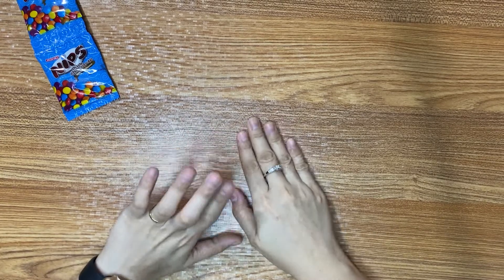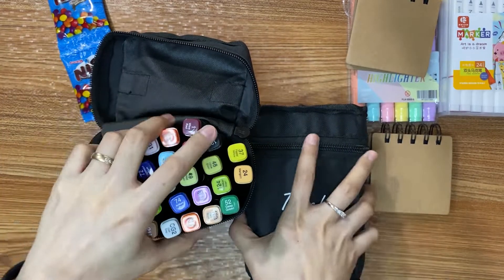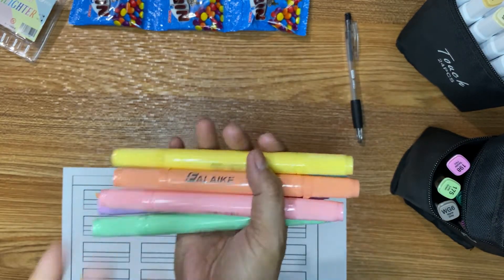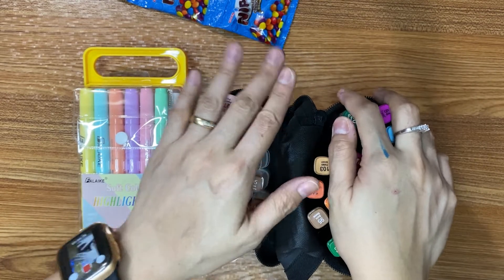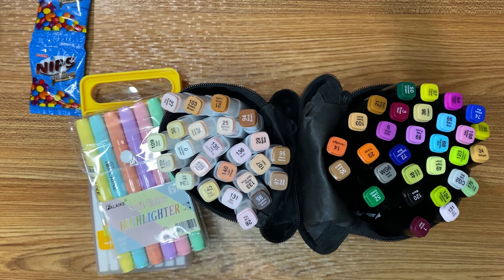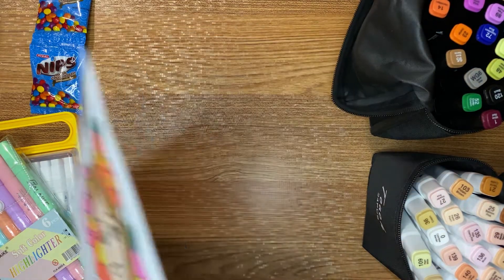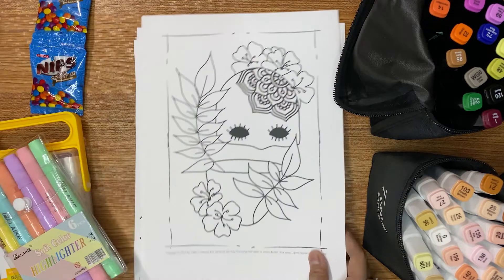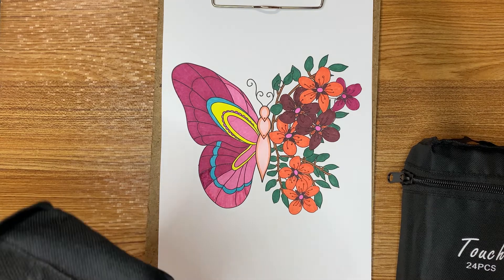Is it worthy to buy these alcohol base markers? | WARNING! Long Video Ahead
I'm  reviewing these supplies I purchased during the sale in our local online store, to see if they can compete from the other alcohol base markers.
Let me know what you think of these alcohol base markers by adding you comment in my comment box.

Art Supplies:
6n1 MULTILAYERED Neon Sticky Notes
FLK 6n1 Dual Tip Pastel Colored Highlighter Marker
(White no.605) Dual Head Coloring Marker Pens
Touch Series 30PCS Sketch Marker Graphic Art Markers Set
Touchten 24PCS Colors Skin Tones Set Art Markers Pen Artist Dual Head
Coloring Page by: 10pmCreations | Art & Fashion

Follow them at
10pmCreations
Note: Just input CAD 0 in the  Name a fair price section

Title: ES_The Take Off
Artist: A P O L L O

If you like this video leave a comment and please SUBSCRIBE and click on the THUMB UP section, hit the notification BELL button to keep you updated every time I will upload new videos.